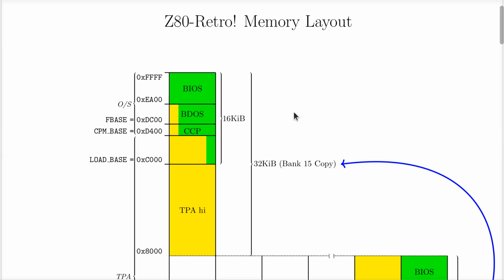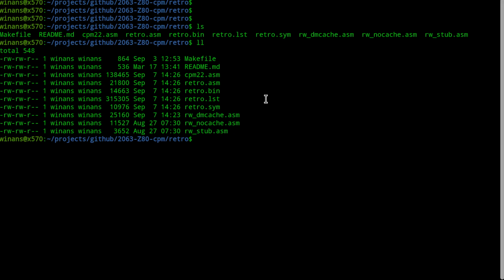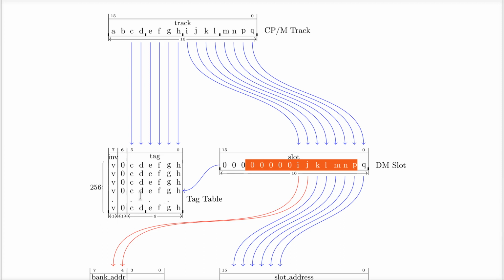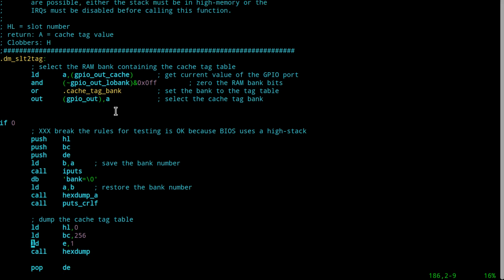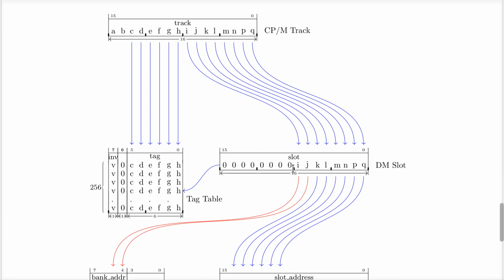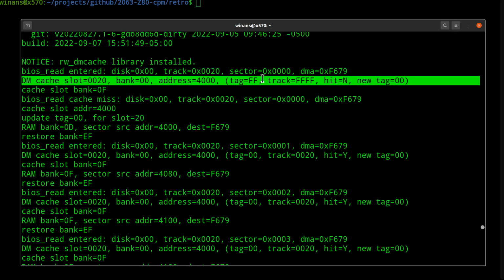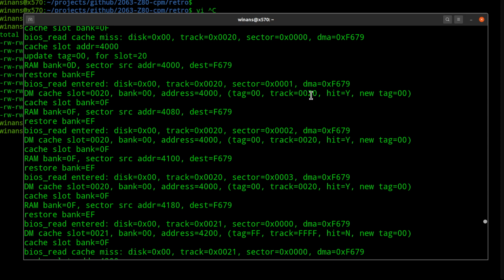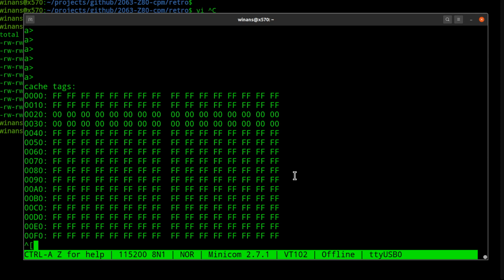Z80 Retro #40 - Designing a CP/M Filesystem Cache pt. 3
Finishing the mapping functions for a direct-mapped cache design for a single-filesystem.